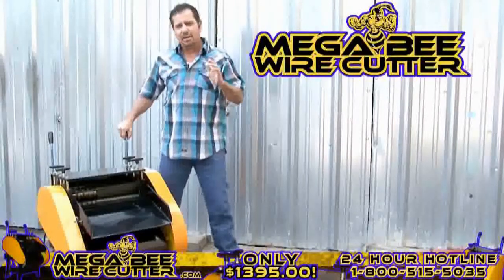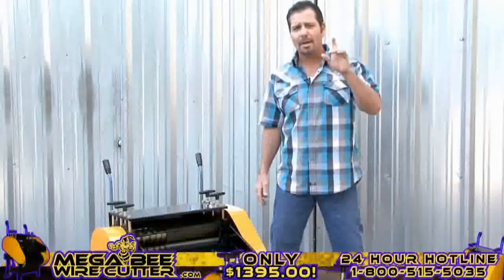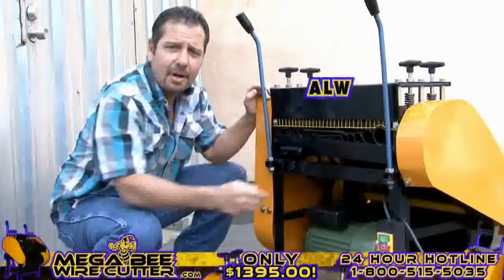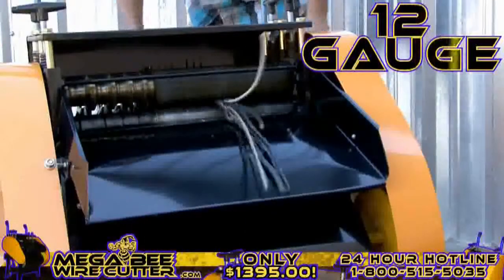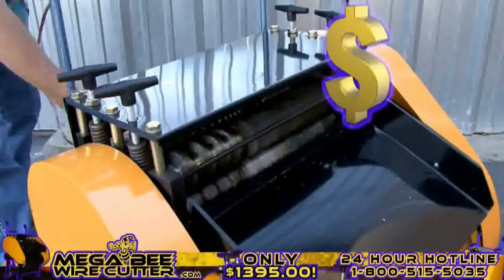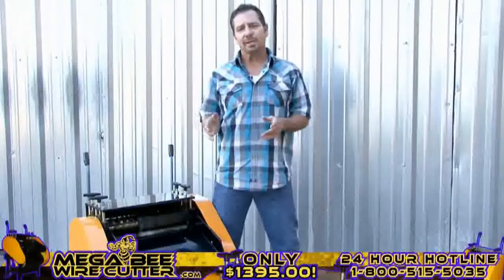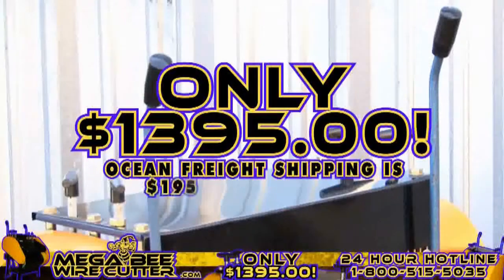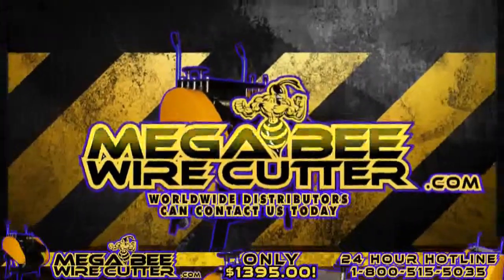best 5023 wire cable stripper cutter Megabee Wire Stripper 1 800 515 5035